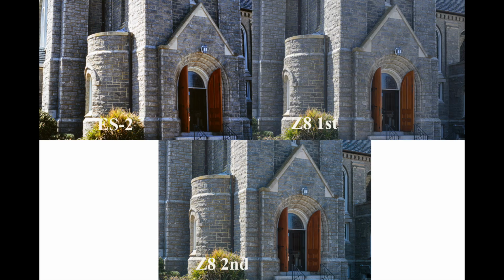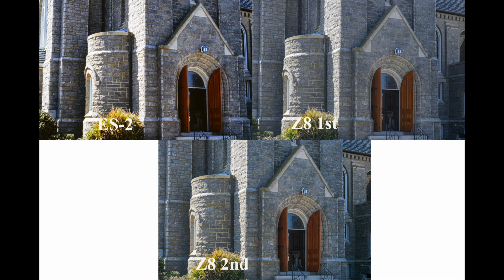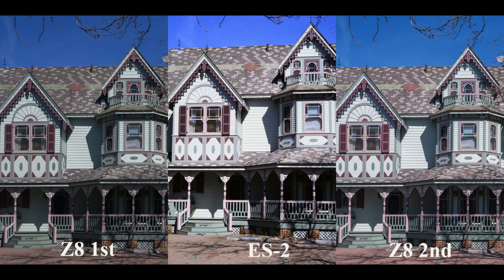Slide Film or Digital. Part 2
This video is a follow up to my video comparing images shot on slide film and on digital. I also answer some of the comments on the first video.